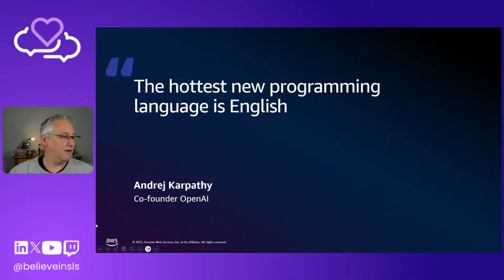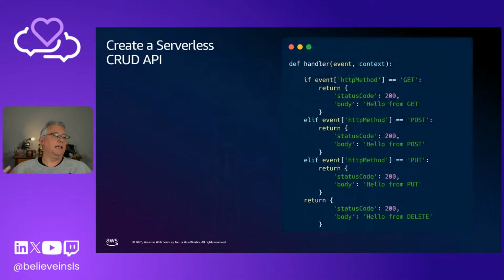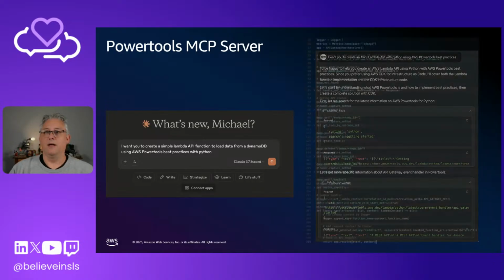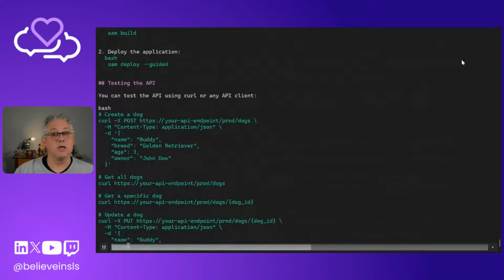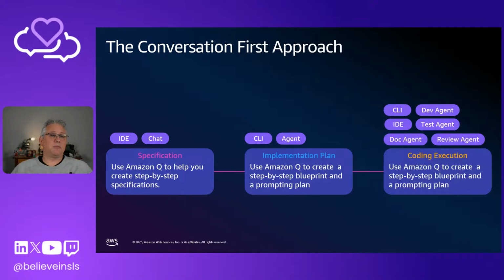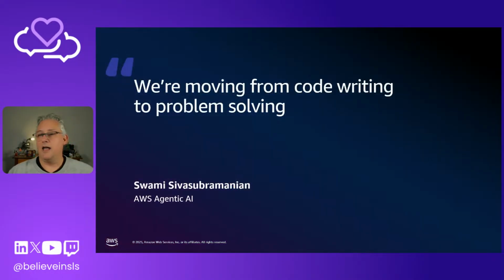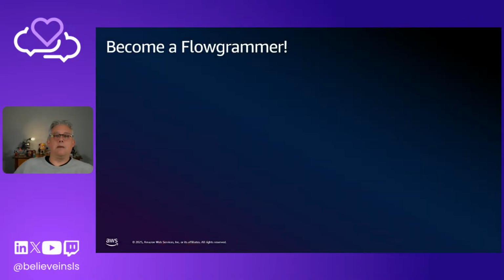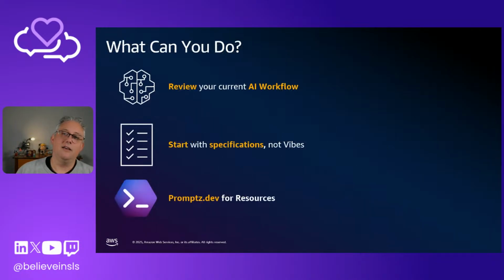Maximise your VIBE with Amazon Q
"The hottest new programming language is English" - but what happens when AI gives you code that works but isn't what you'd actually write?

I started frustrated with generic AI-generated serverless code and ended up discovering something that completely changed how I work with AI assistants.